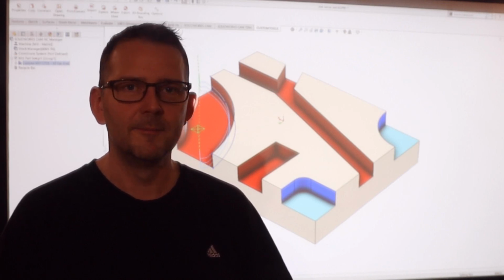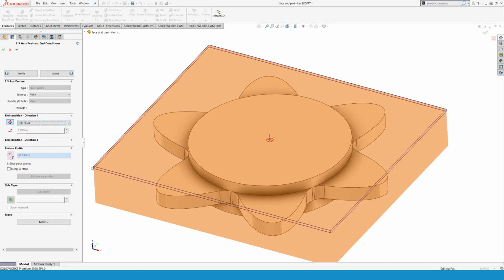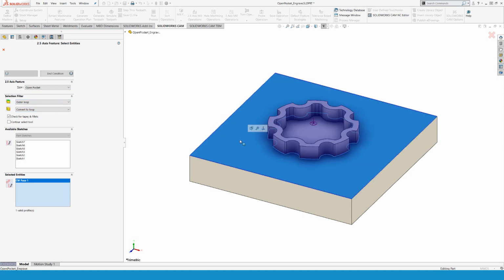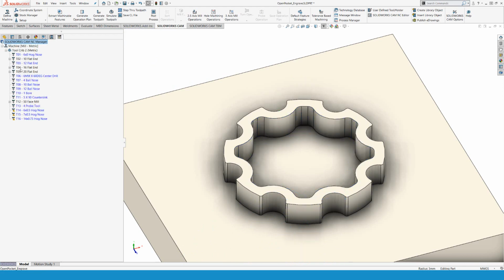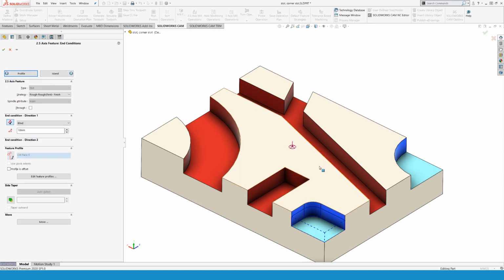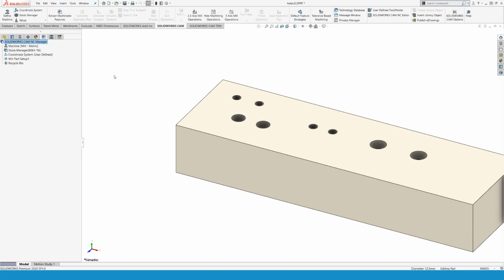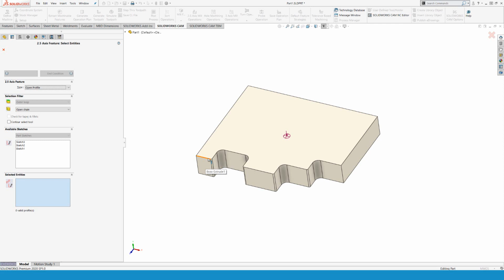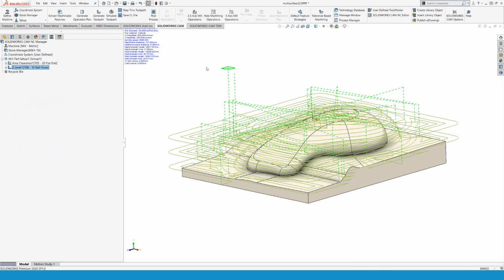Introduction to SOLIDWORKS CAM and CAMWorks - Understand Features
YouTube Description:

This video will take you through the process of recognizing different types of features in SOLIDWORKS CAM & CAMWorks.
The next video will dive into details on toolpath parameters, but I'll show a bit in this one as well.

Although I'm Danish, I'll make these videos in English, as CADWorks.dk ApS has customers in all Nordic countries. I also figured, these videos might be helpful to others, and for this reason, English seems like a good choice.